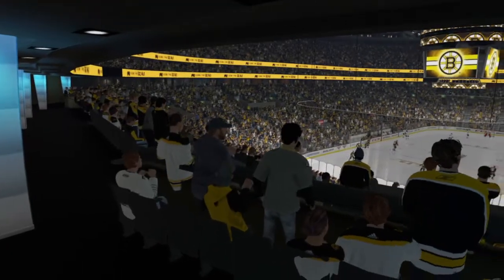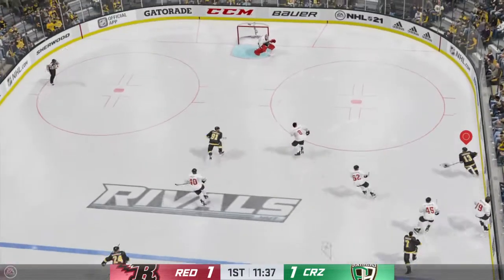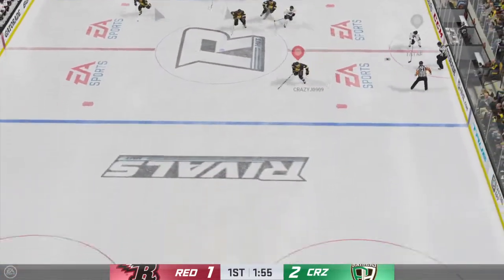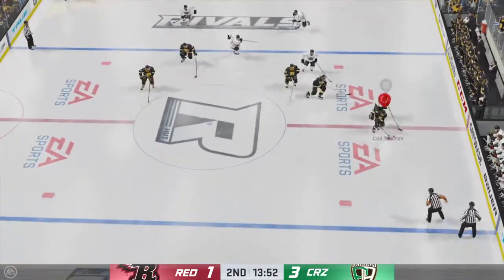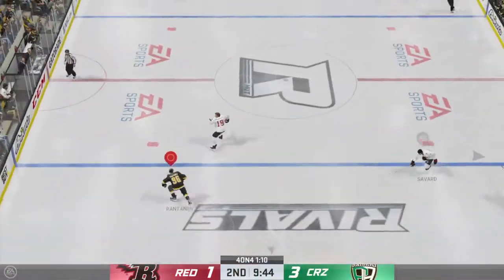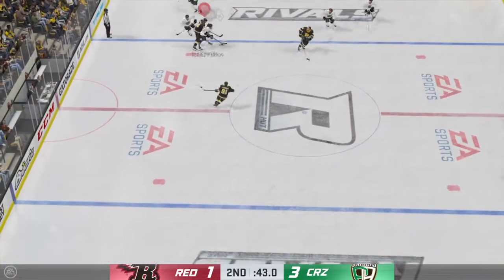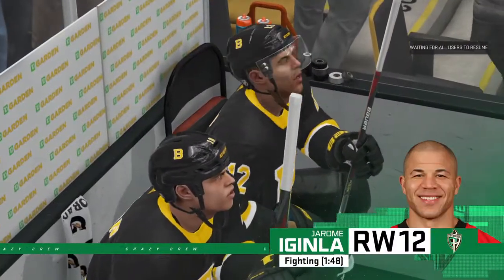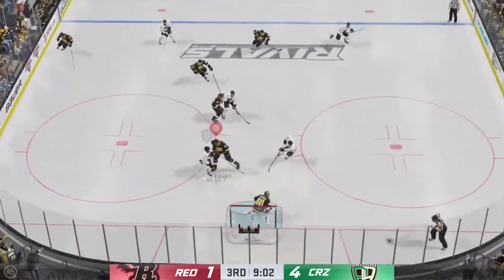The CREW vs the lesser crew